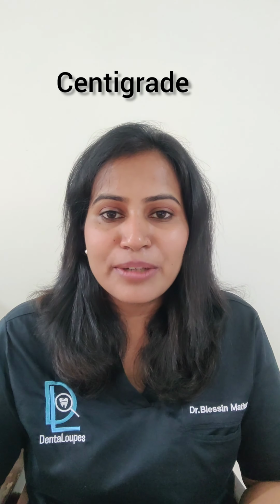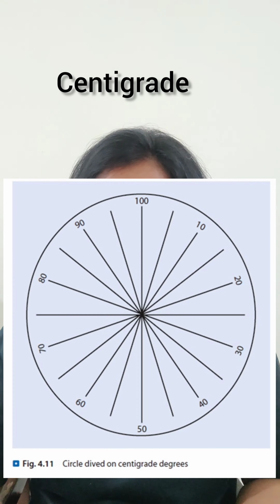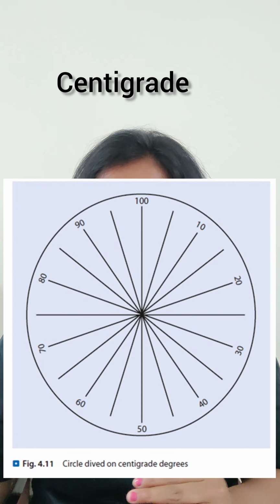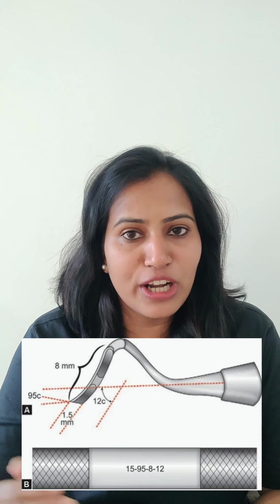Instrument Formula | Conservative Dentistry and Endodontics | Dr. Blessin Mathew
In this video Dr. Blessin explains Instrument Formula given by GV Black for describing dimensions of blade, nib or head of instrument and angles present in shank of the instrument .